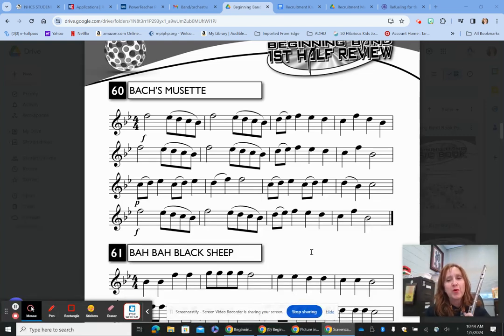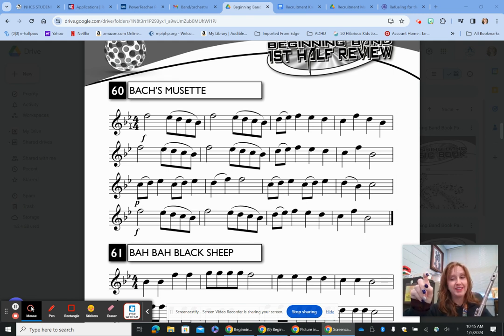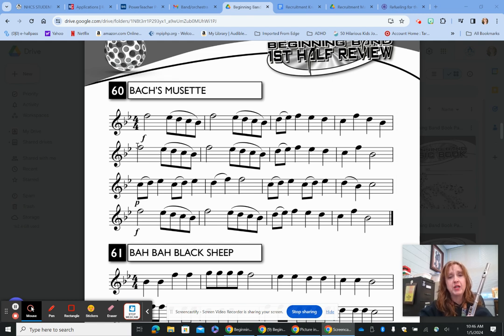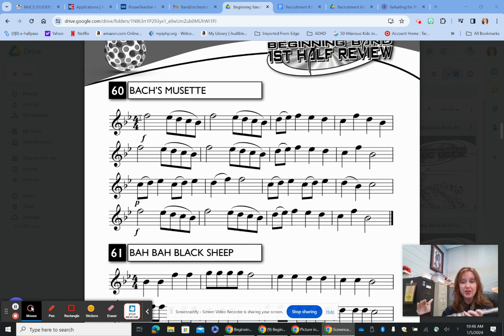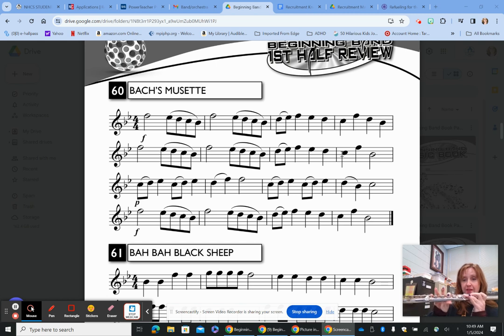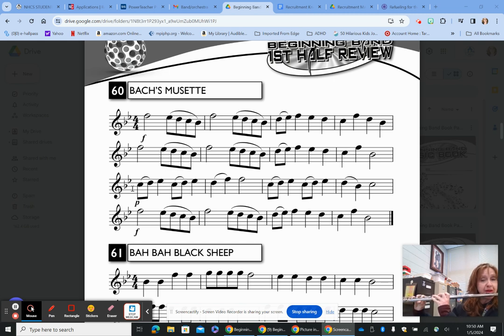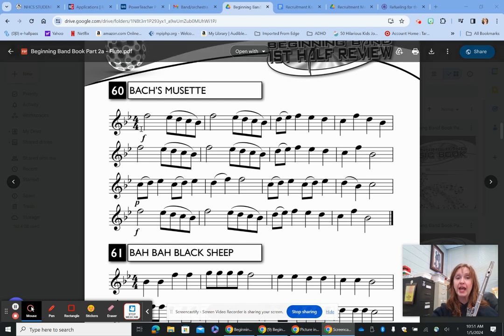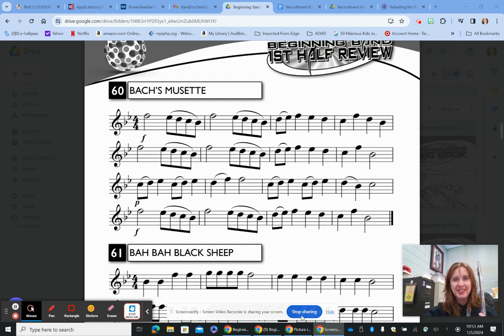Flute Lesson Line #60